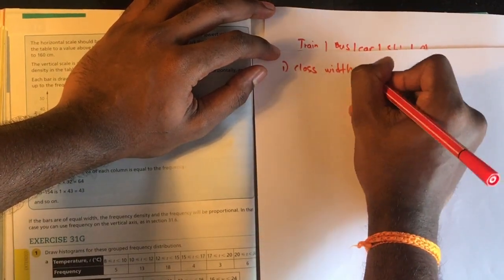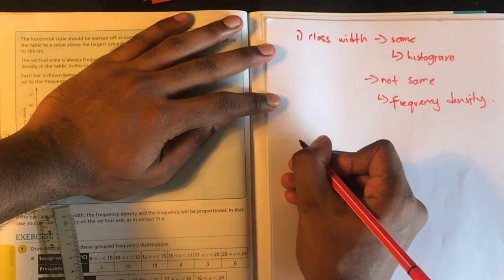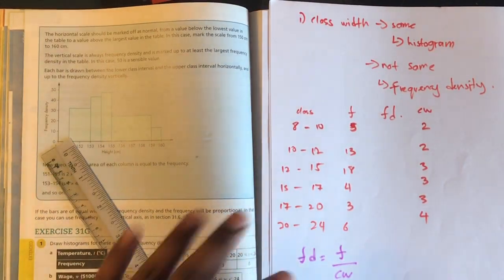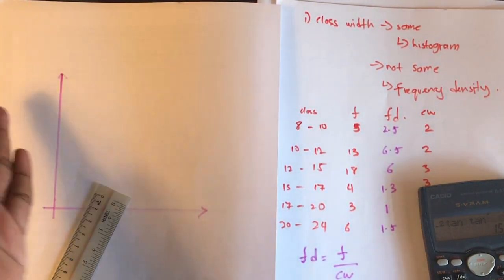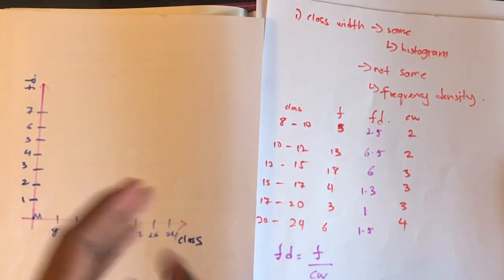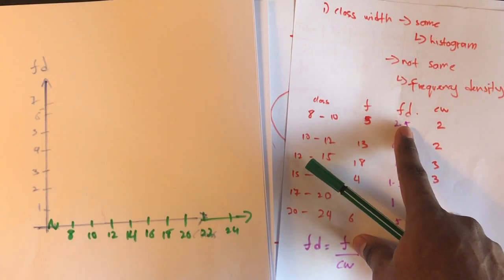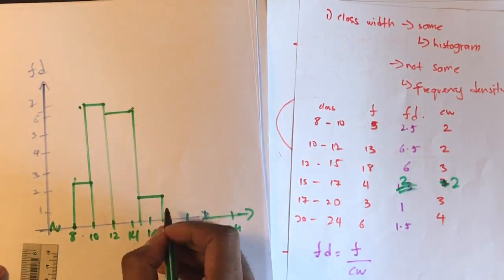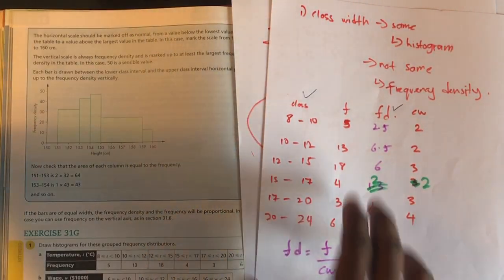Histogram, Histograms with bars of unequal width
Chapter 31: Statistical Representation